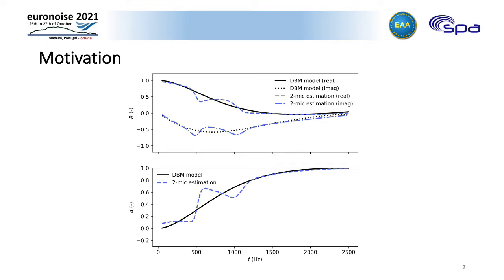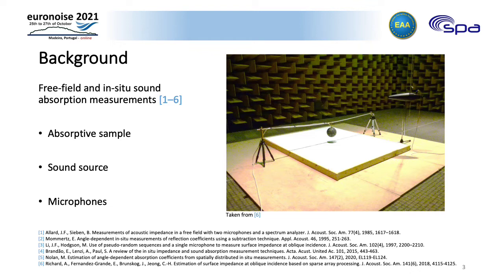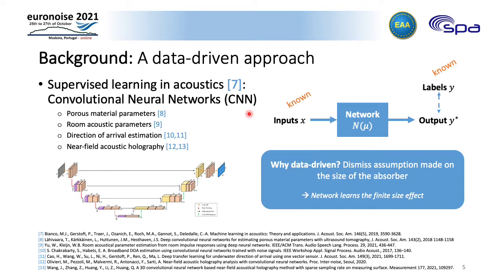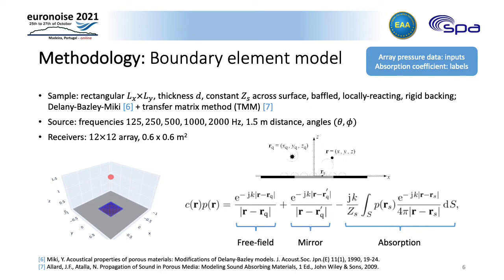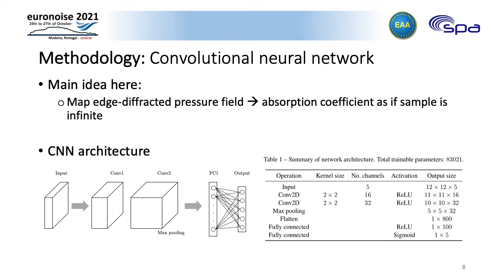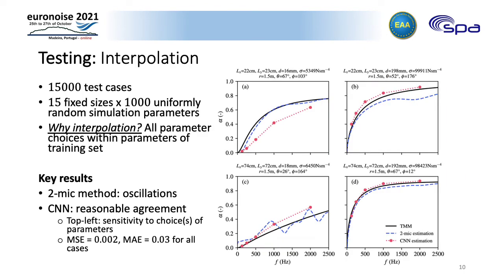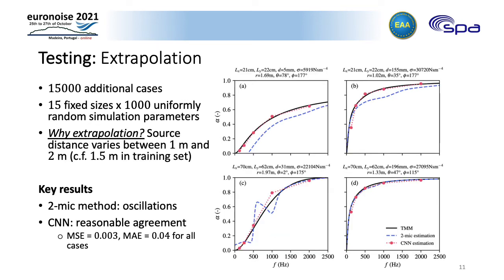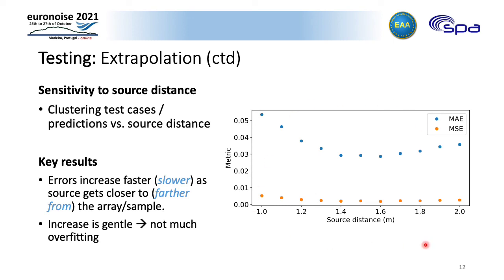Zea et al. "Learning the finite size effect for in-situ absorption measurement" (Euronoise 2021)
Presentation at the Euronoise (e-Congress) 2021 of the paper "Learning the finite size effect for in-situ absorption measurement", authored by Elias Zea (KTH, Sweden), Eric Brandão (Federal University of Santa Maria, Brazil), Mélanie Nolan (DTU, Denmark), Joakim Andén (KTH, Sweden), Jacques Cuenca (Siemens, Belgium), and U. Peter Svensson (NTNU, Norway).

Abstract: In this paper we propose the use of neural networks to predict the sound absorption coefficient spectra of finite porous samples with microphone arrays. The main goal is to train a model that can effectively mitigate the errors caused by the finite size effect. A convolutional neural network architecture is used to map the array data to the absorption coefficient at five frequencies. The training, validation and test data are numerically produced with a boundary element method; modelling a baffled, locally reacting porous absorber on a rigid backing with a Delany–Bazley–Miki model, for varying sample size, thickness, flow resistivity, incidence angle and frequency. The strength of using machine learning in this context is that no hypotheses are made about the sound field or the absorber, as the networks learn the necessary relationships from the data. We show that the network approximates well the absorption coefficient, as if the sample was infinite, in a wide range of cases.

This work is financed by the Swedish Research Council (Vetenskapsrådet), grant agreement No. 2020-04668.